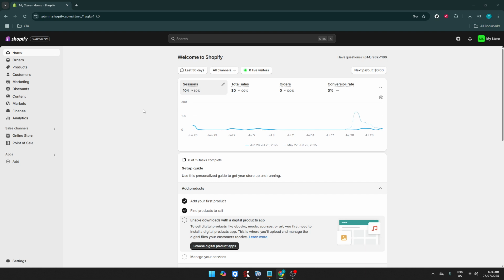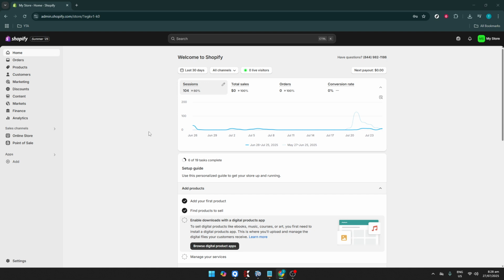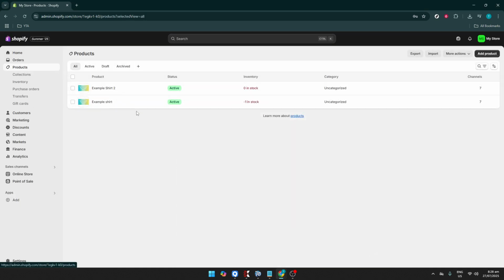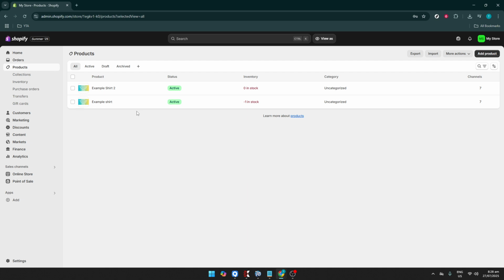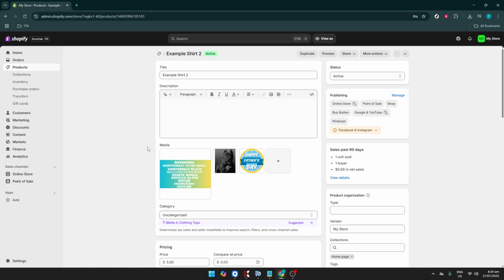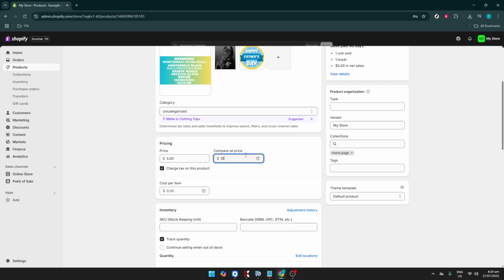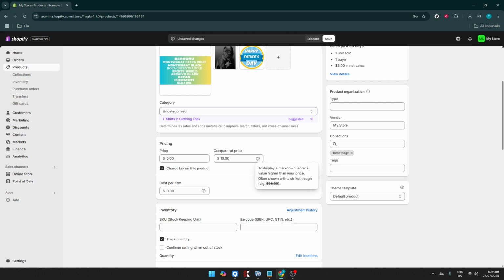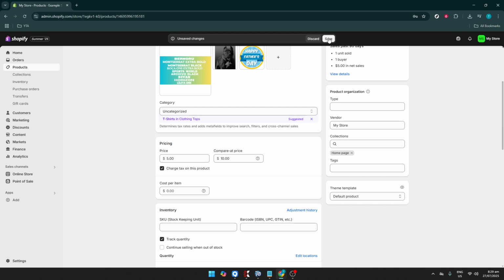How To Set Sale Price On Shopify Products 2025 Step by Step